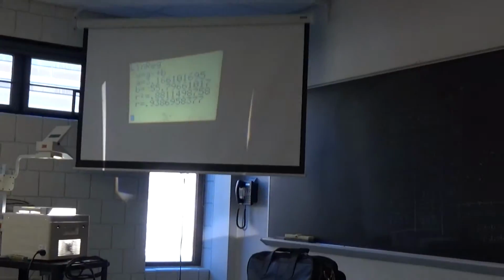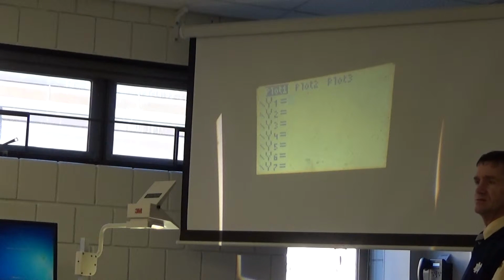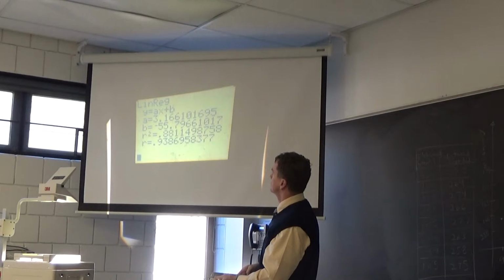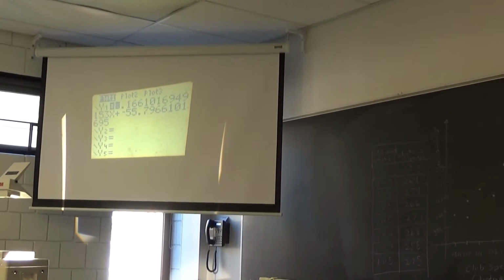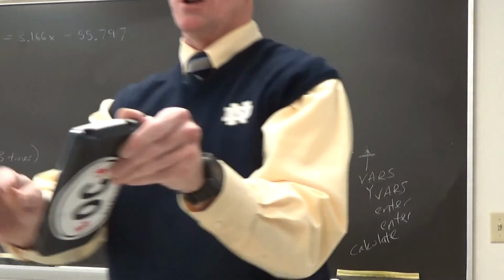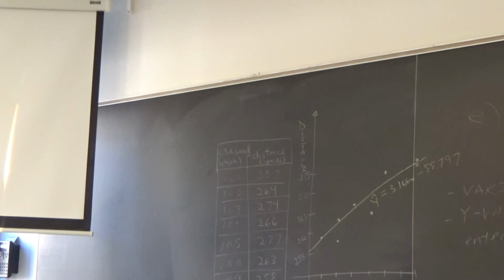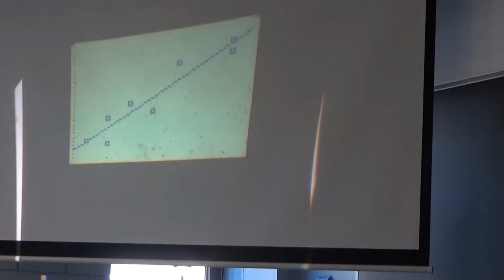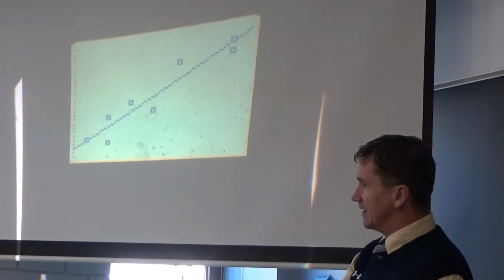Lecture 6 Part 1 Ch 4.2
Ch # 4.2 Least Square Regression, Residual Value & Exam Review